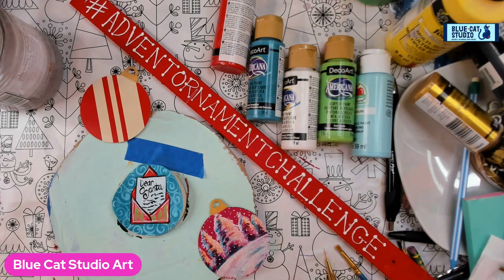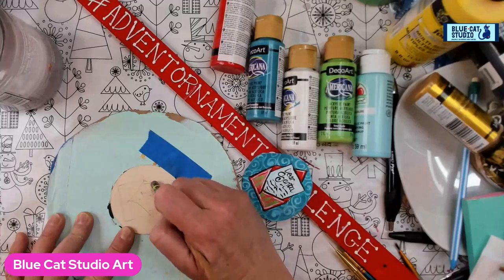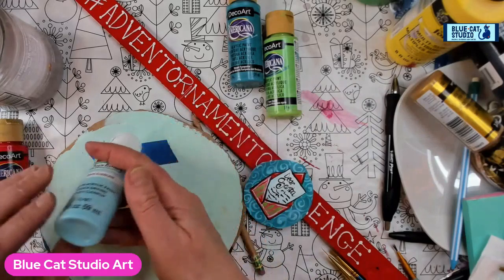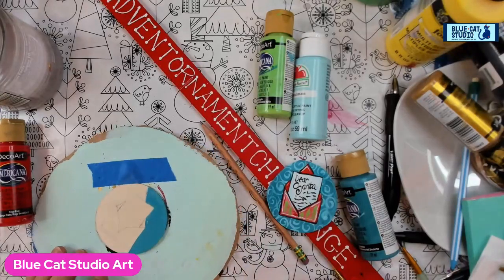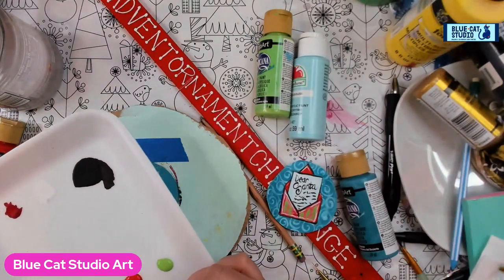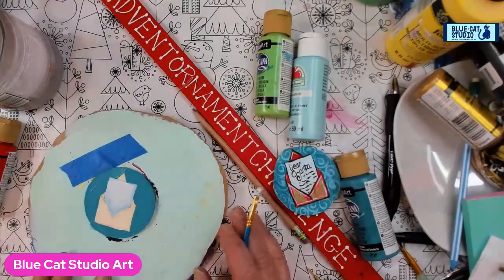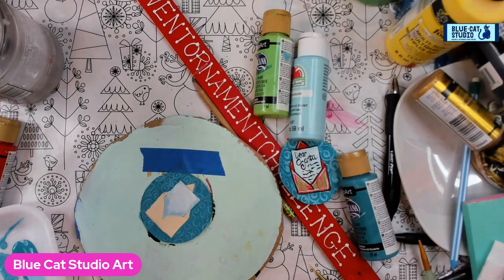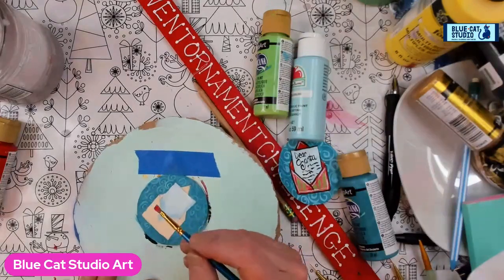Advent Ornament Challenge Day 14, Letter to Santa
For Today's ornament we need True Red, Dessert Turquoise, Cloudless Blue, White, Black and Sour Apple Green.
Tiny detail brushes all the way.